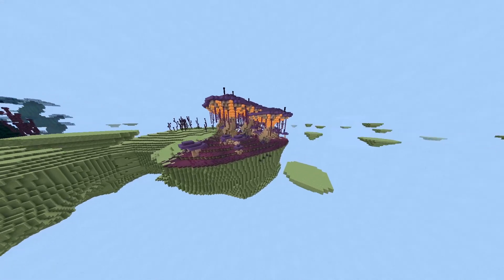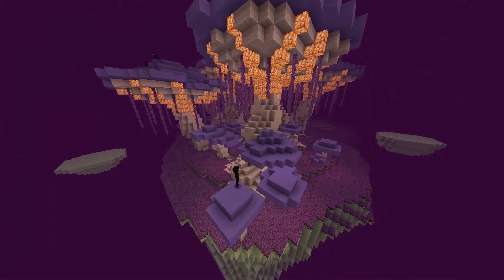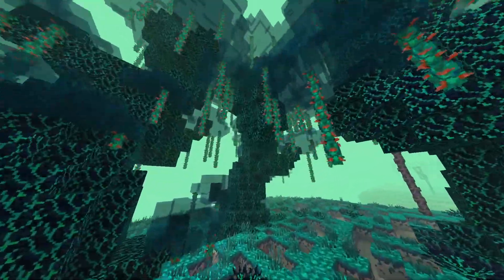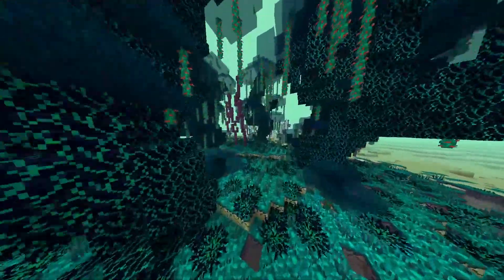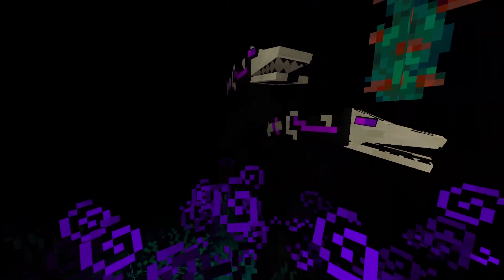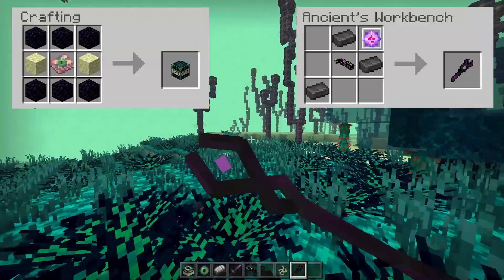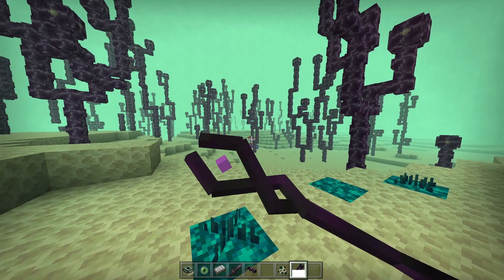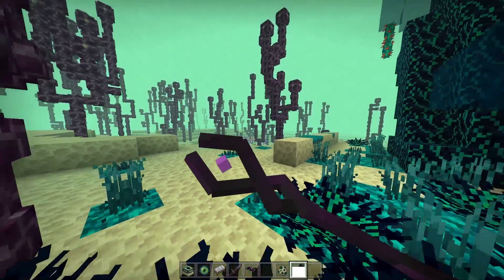How To Get Minecraft End Update 2! (Minecraft Bedrock)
Join My Minecraft Server! IP: RiverNetwork.Net How To Get Minecraft End Update 2! (Minecraft Bedrock)

😀 Join My VIP Discord by Becoming a member & visiting the member community tab for the link!

Download!

how to get minecraft end update,how to get the end update in minecraft,how to get to the end in minecraft new update,minecraft end update,end update addon minecraft pe,pocket edition,end update,how to get end update in mcpe,minecraft 1.19 end update,minecraft 1.19 end update download,minecraft end update trailer,minecraft end update trailer 1.18,minecraft end update ideas,end update minecraft addon,end update for mcpe,minecraft pocket edition end update, and more! This video may contain sponsored content This video may contain sponsored content Checkout My Keyboard Here!